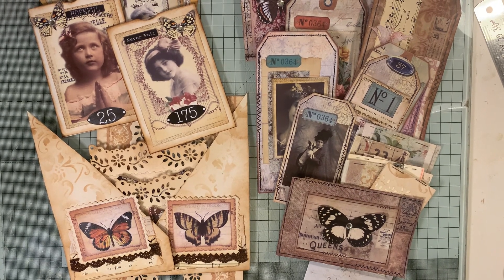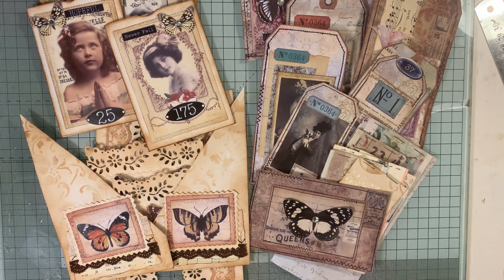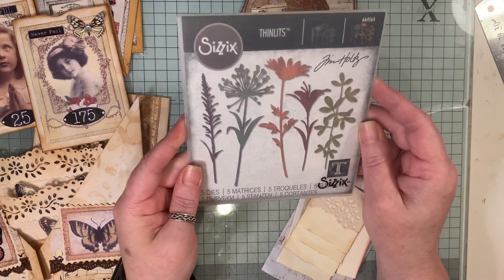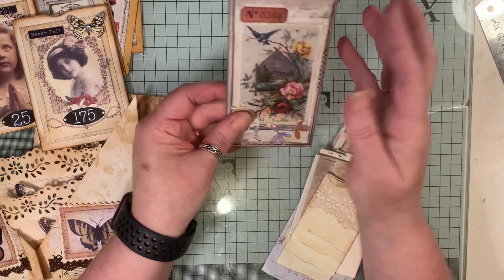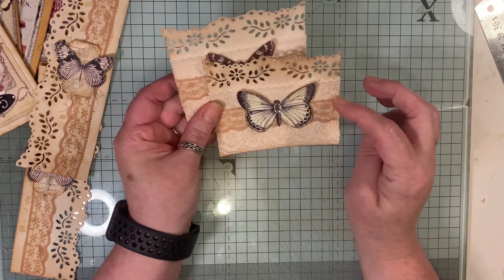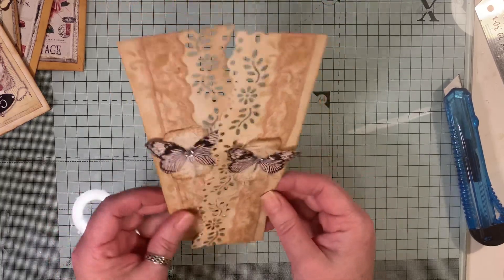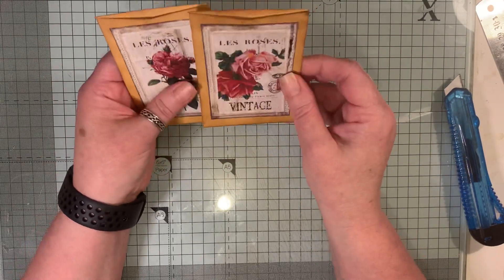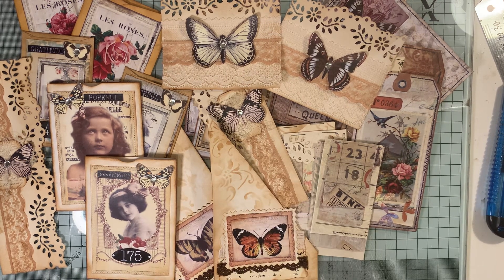Pockets tucks tags journal cards my makes today for my next journal